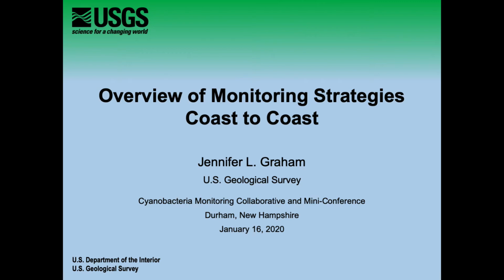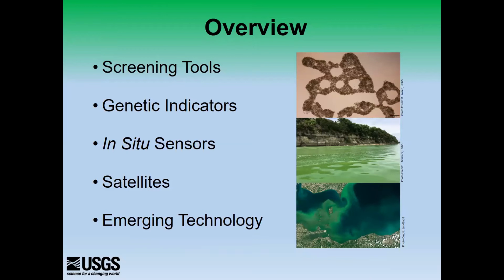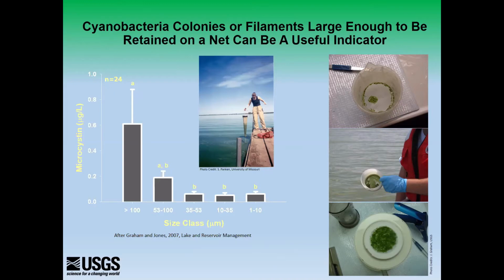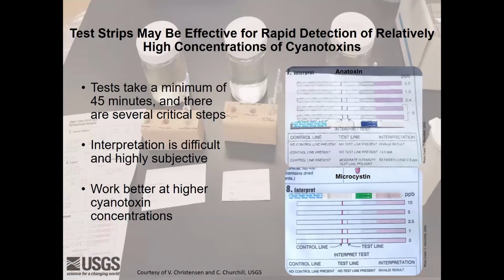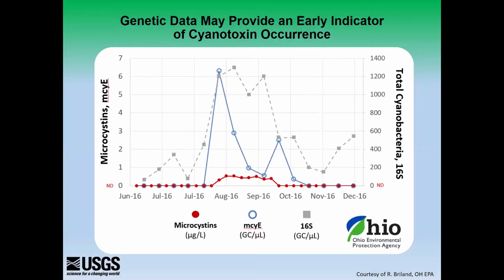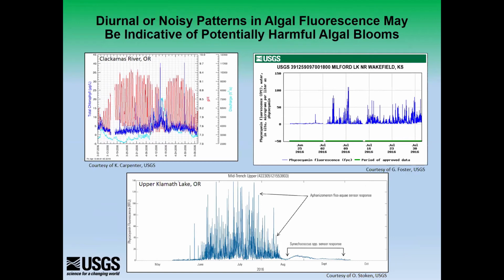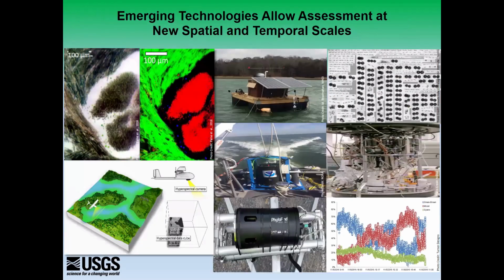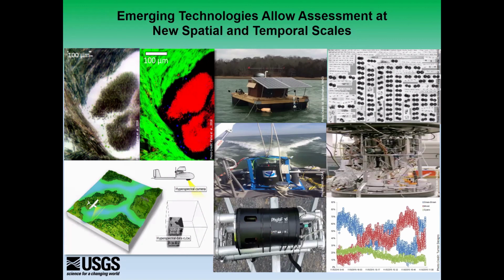Overview of Cyanobacteria Monitoring Strategies Coast to Coast | Jennifer Graham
Overview of Monitoring Strategies Coast to Coast - a presentation given by Jennifer Graham of the U.S. Geological Survey at the Cyanobacteria Monitoring Collaborative Mini-Conference on January 16, 2020 at the University of New Hampshire in Durham, NH.